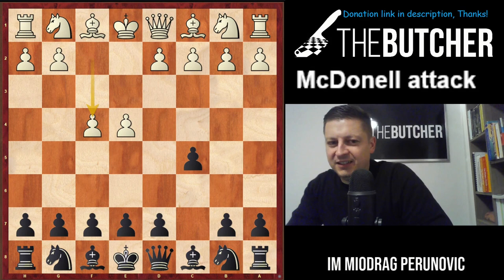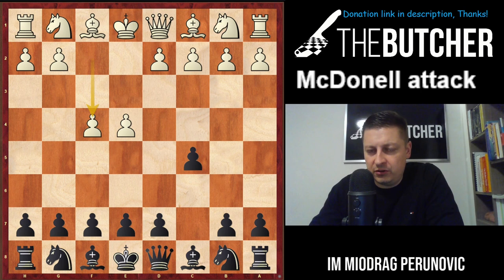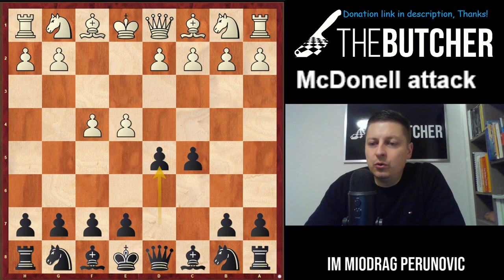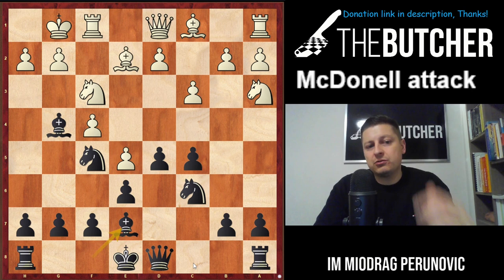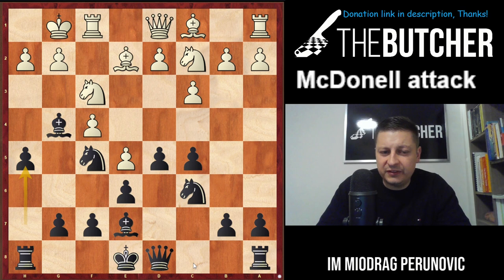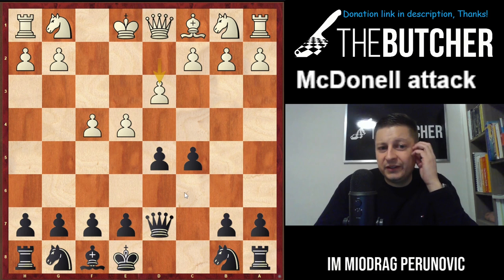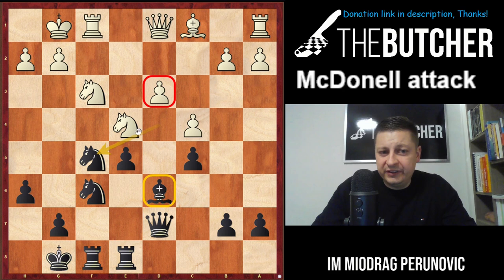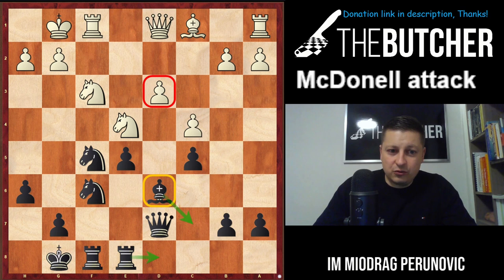Have No Fear Of The McDonnell Attack - Butcher Them!!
Chess Opening:
Sicilian Defense - McDonell Attack:

1.e4 c5
2.f4 d5

0:00 Intro
2:08 3.e5
4:30 3.d3
5:39 3.Bb5+
6:37 3.exd5